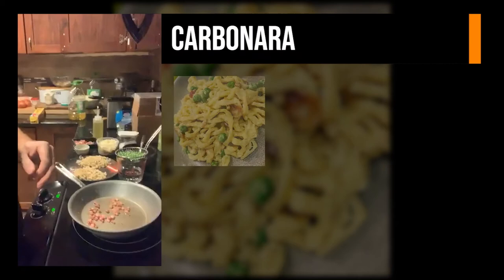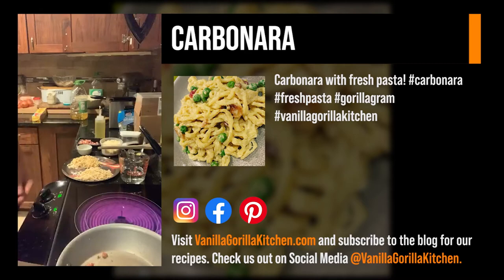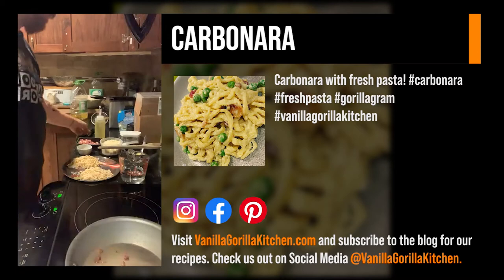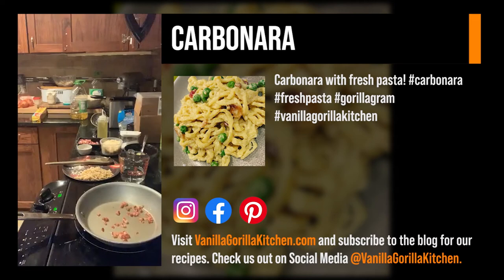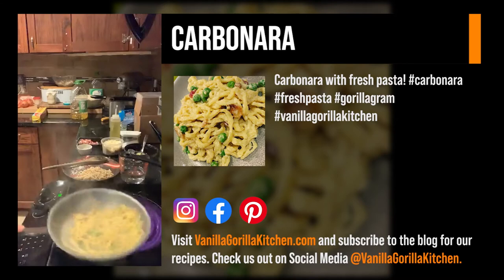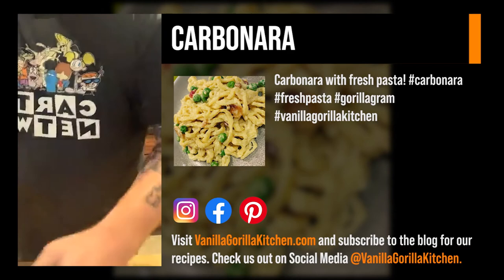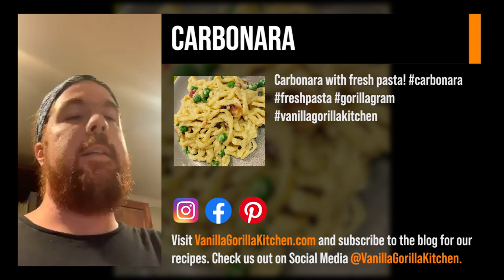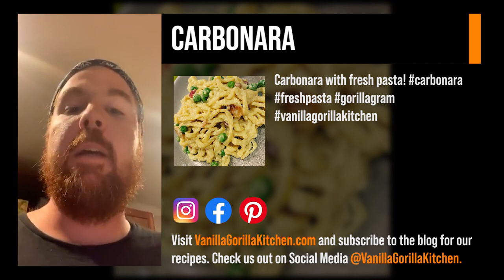How to make Carbonara | Live Recipe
Carbonara with fresh pasta!

This video was livestreamed on facebook July 2nd, 2020.

Carbonara is an italian pasta dish. This recipe uses an egg pasta. If you want to learn how to make Carbonara, or are looking for an easy dinner recipe; this video should be perfect for you. Feel free to be creative with your vegetables and toppings. We also have a video about for Linguine/fettucine alfredo

Check out the VanillaGorillaKitchen on facebook for livestream recipes. for free recipes and cooking tips.

If you enjoy this recipe, or have some questions send as a Tweet on Twitter